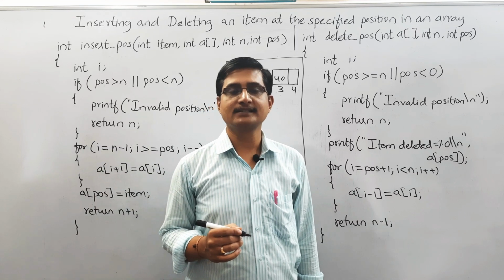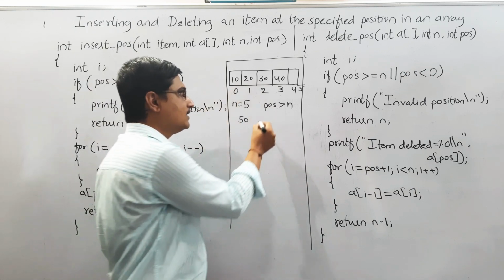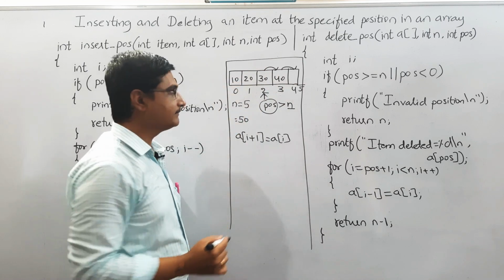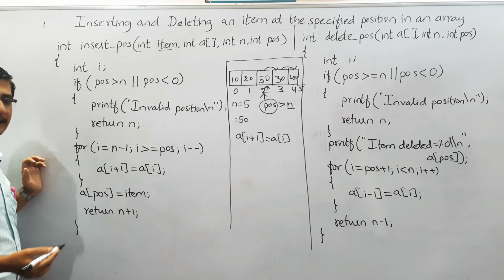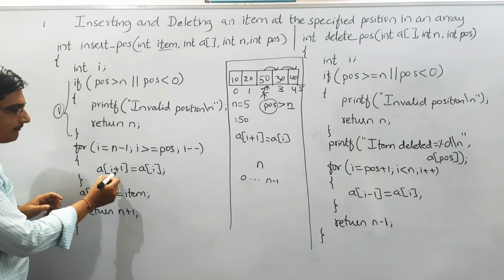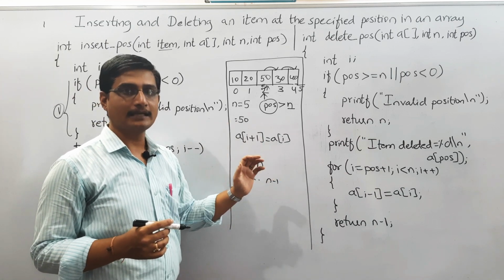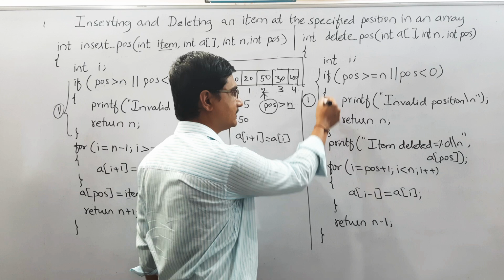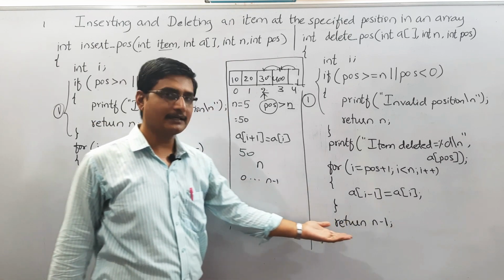1.3.2 Array Data Structure: Inserting and Deleting an item in array at particular position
In this video I have discussed inserting ( adding ) and deleting ( removing ) an element at particular / specific location (know position) to/from an array data structure using C.